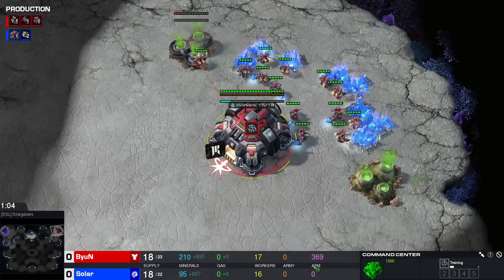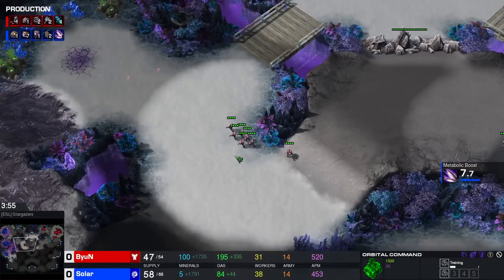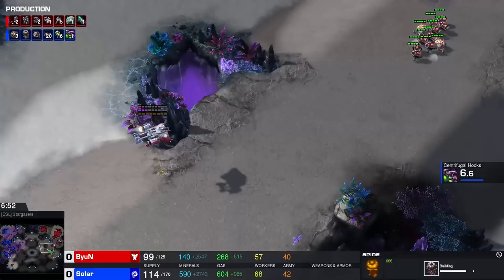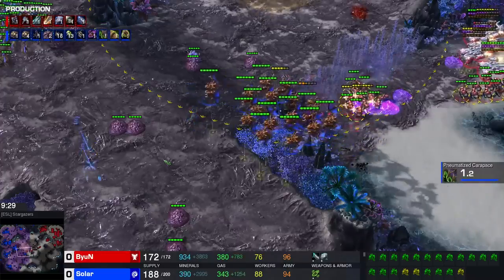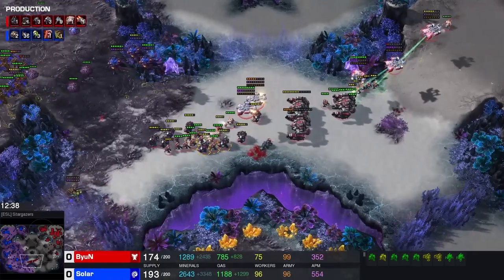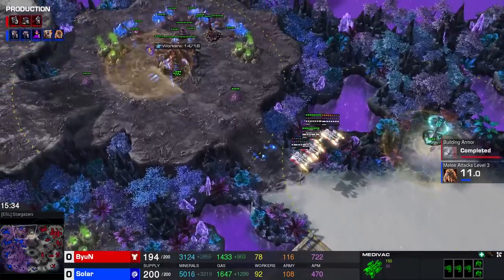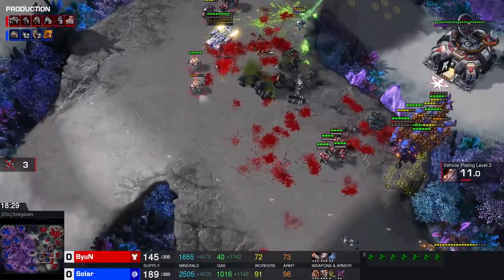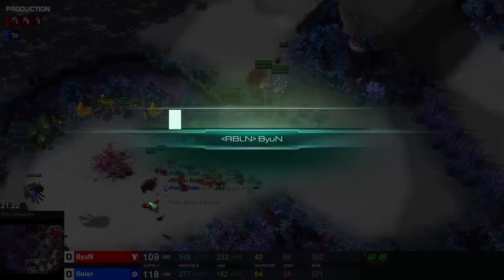ByuN's QUAD Orbital On Stargazer | ByuN (T) vs Solar (Z)